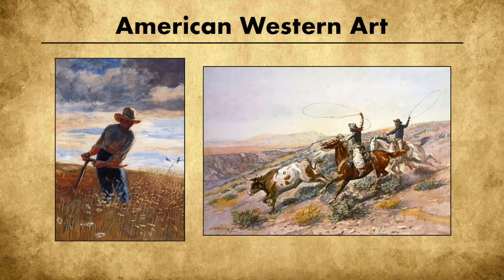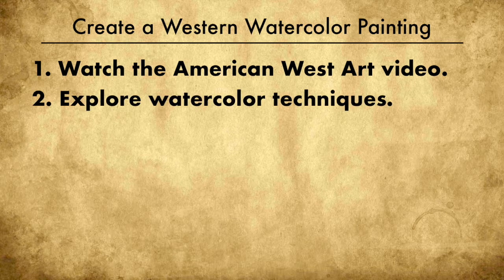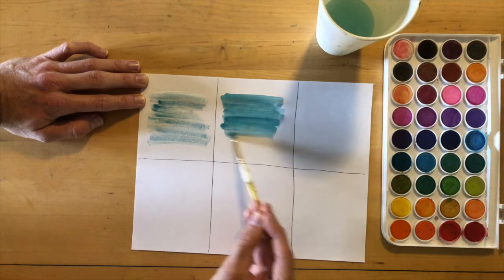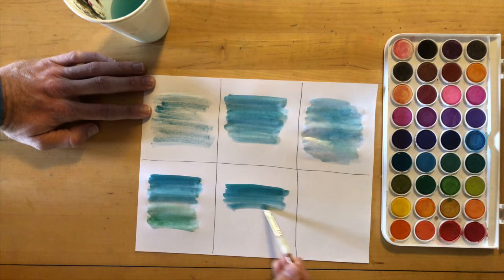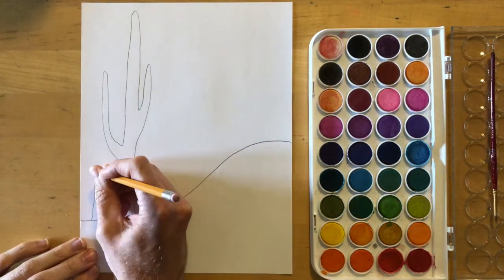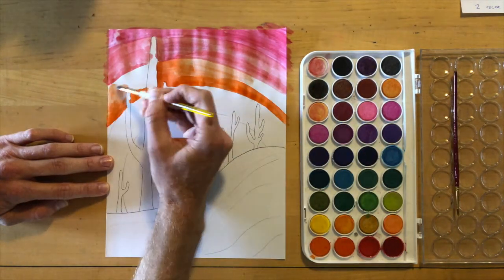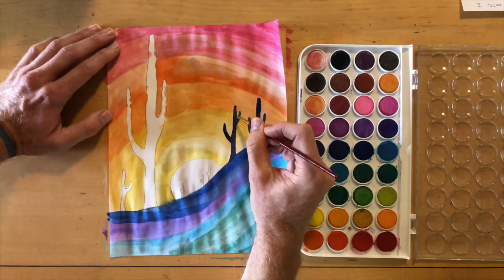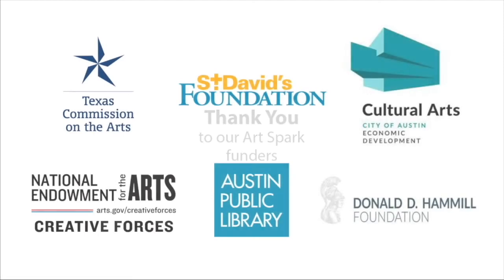American Western Art - Texas Stories 2020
An art education lesson series on Texas history.

*Please share your creations with Art Spark Texas on Facebook and Instagram.

Funding provided in part by the City of Austin Cultural Arts and Texas Commission on the Arts.